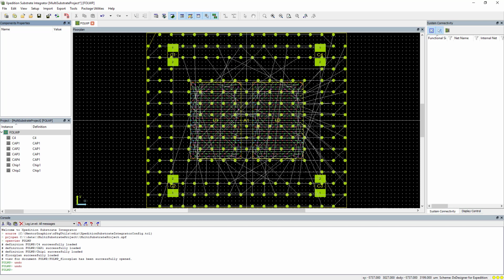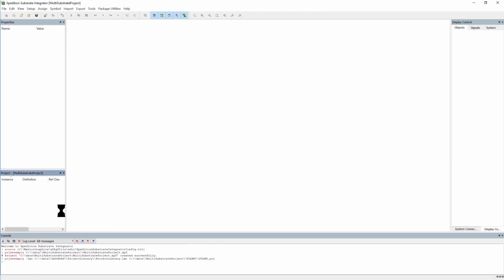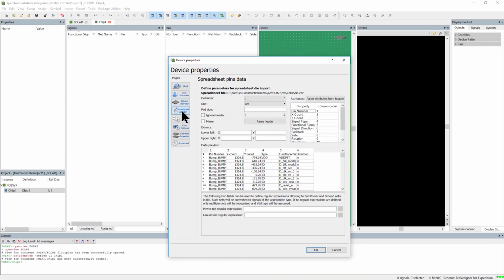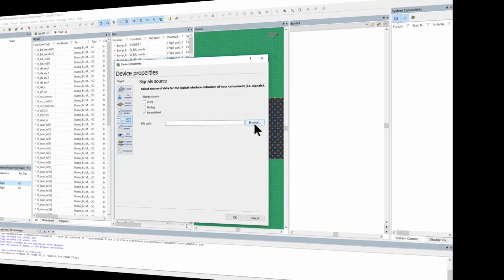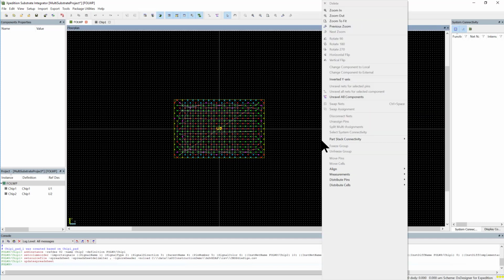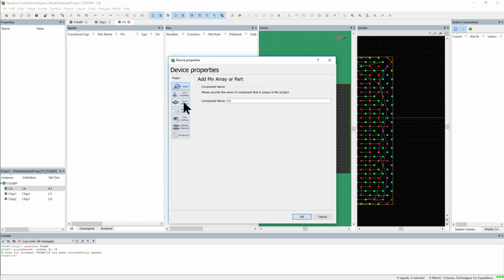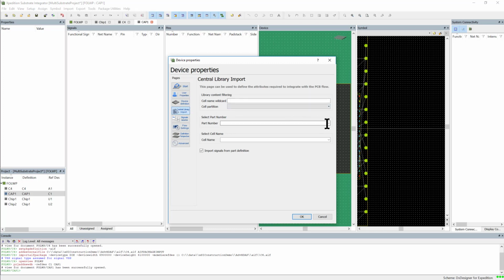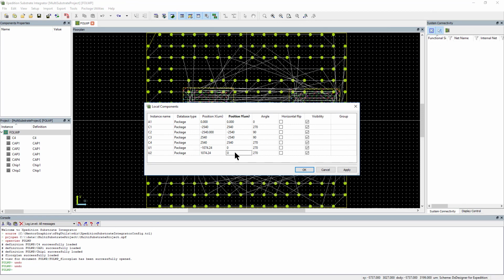xSI Assembly Method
This video shows how Xpedition Substrate Integrator (xSI) constructs a complete virtual package assembly from nothing using common external data sources die.txt, csv etc. Such a package assembly can be used to perform co-design optimization with the die, interposers, package BGA and even the target PCB. It can then drive all levels of package design, verification and analysis.